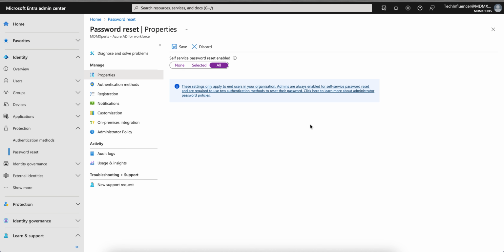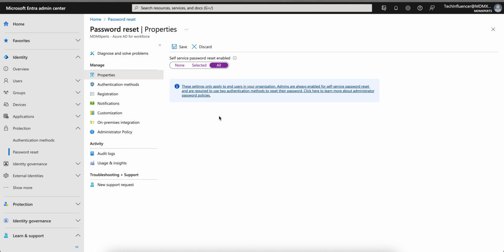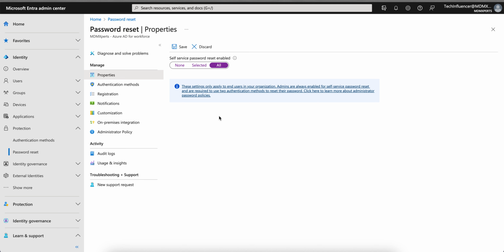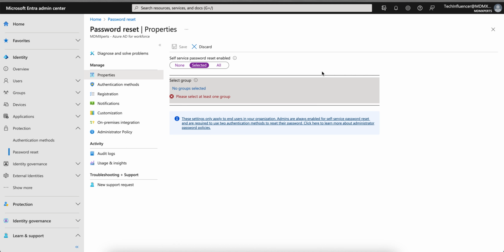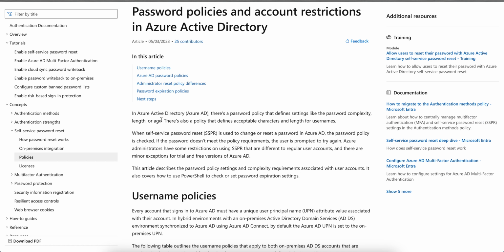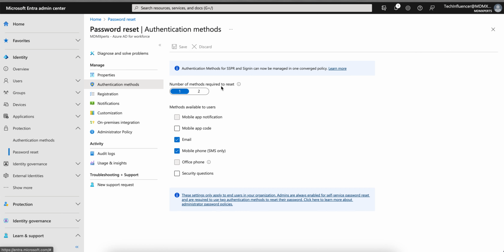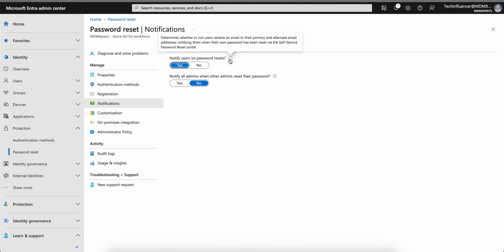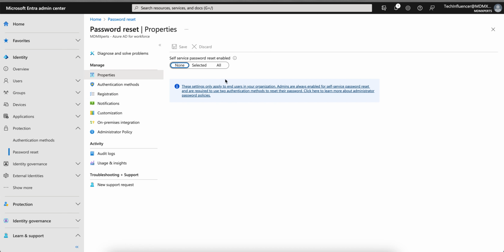MS139 - How to Enable Self service password reset for your Azure AD Users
In this Video we have shown your how to Enable Self service password reset for your Azure AD Users.